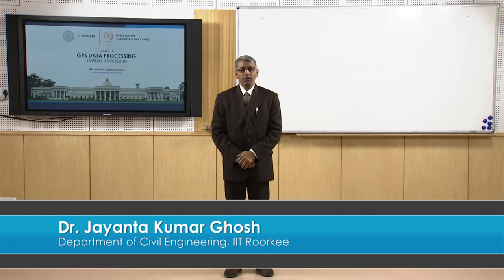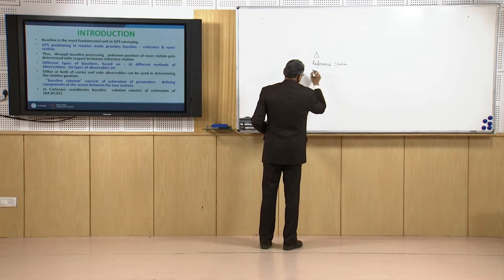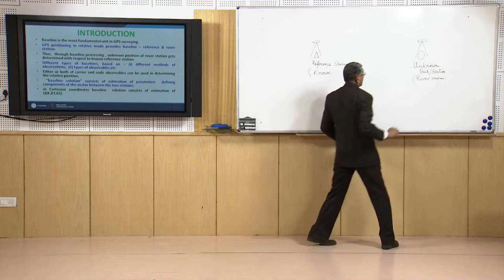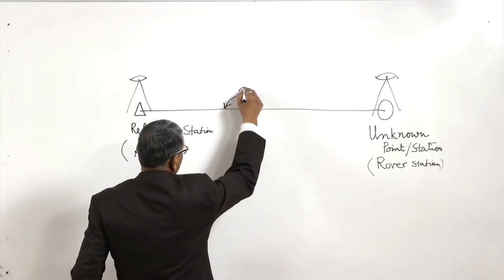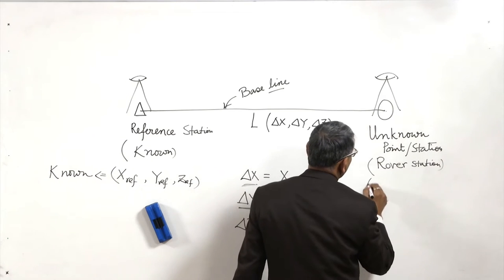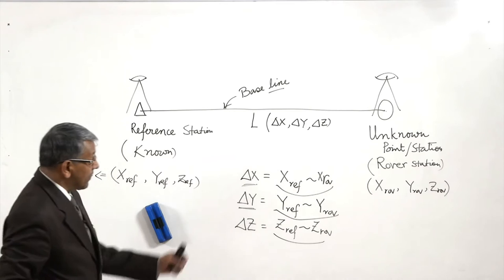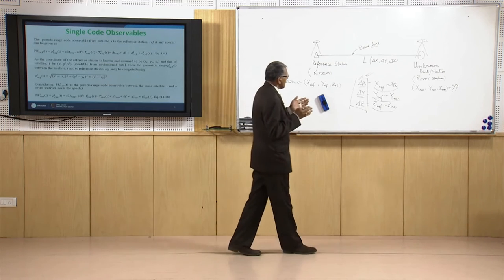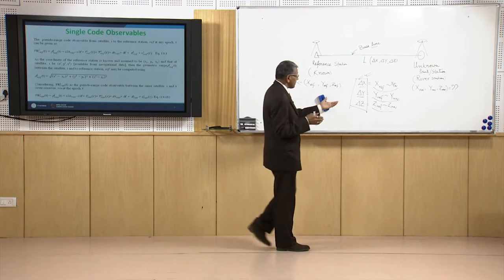GPS Data Processing: Baseline Processing